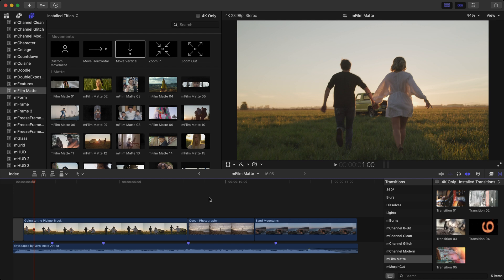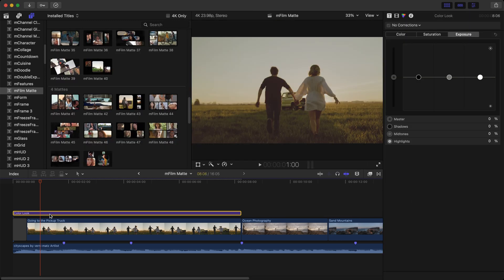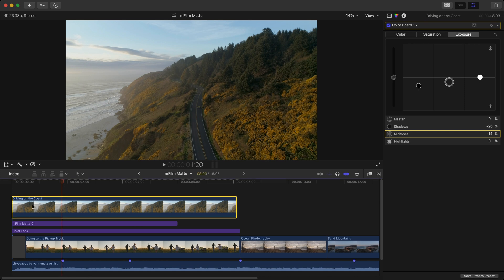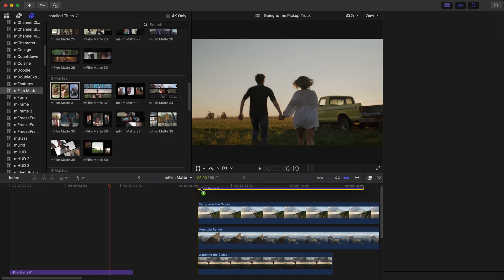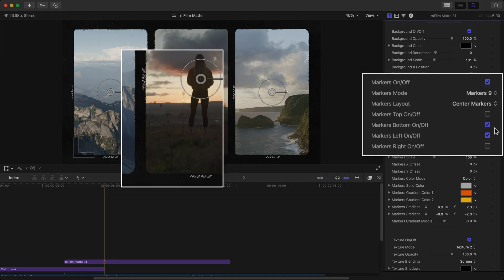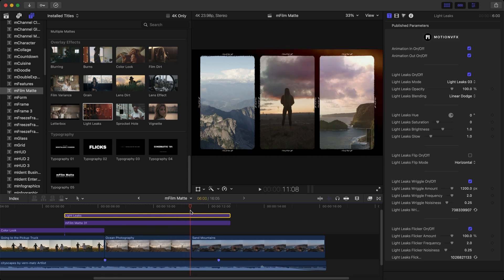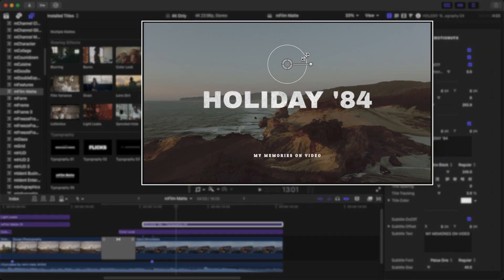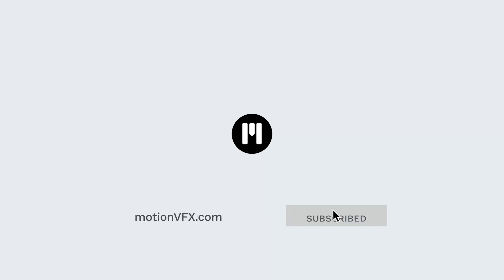mFilm Matte Tutorial - How to use the plugin to create an authentic retro composition - MotionVFX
In this tutorial by Jason McNamara, learn about the contents of the plugin and how to use them to create a beautifully stylized retro composition. Use the matte presets, overlay effects, and transitions to give your edit a convincing and coherent vintage look, and study the parameters and possibilities of the separate presets.

00:00 Introduction.
00:16 mFilm Matte overview.
00:30 Categories of included elements.
01:16 Example project setup.
01:24 Adding an overlay effect.
01:40 Color correction.
01:52 Controlling animation in/out.
02:10 Color Look overlay modes.
02:35 Adding a 1-clip Matte preset and filling up its drop zone.
02:53 Color grading a drop zone clip.
03:36 Adjusting the Matte’s shape.
04:10 Adding a 3-clip Matte.
05:00 Adjusting the drop zone clip scale.
05:26 Changing the frame border radius.
05:38 Enabling decorative markers.
06:28 Choosing the frame edge texture.
06:45 Adding a Light Leak overlay and choosing its blend mode.
07:28 Connecting clips with a transition.
07:48 Copying a pre-modified preset with Alt-drag.
08:11 Adding typography presets.
08:52 Completing the project with Grain, Letterbox and Film Variance overlays.
09:30 Final look of the edit.